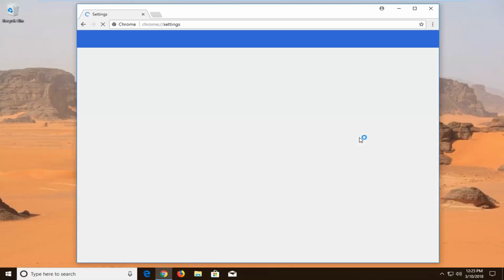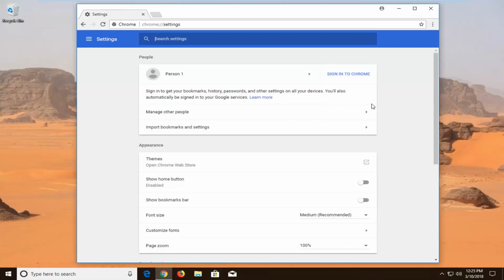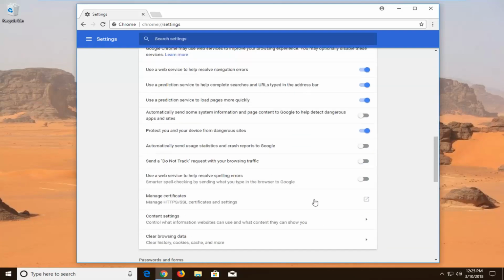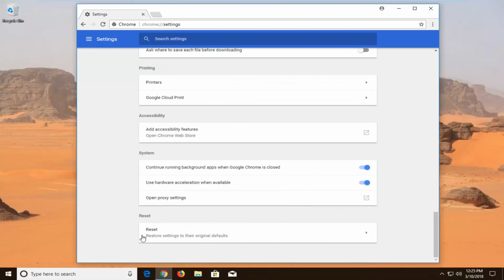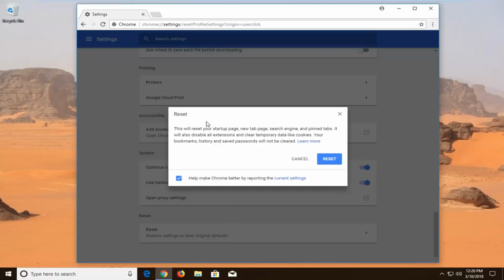How To Reset Google Chrome On Windows 10 [Tutorial]